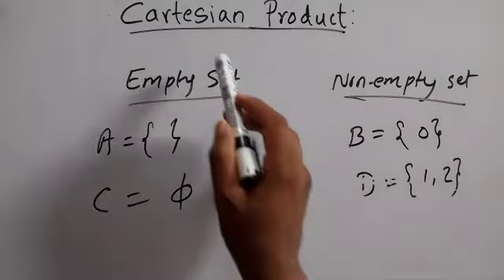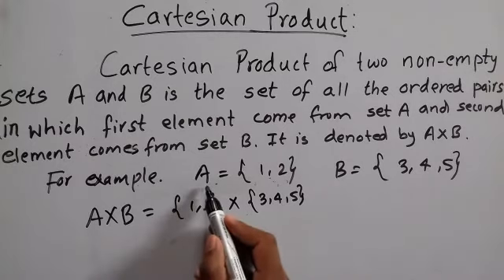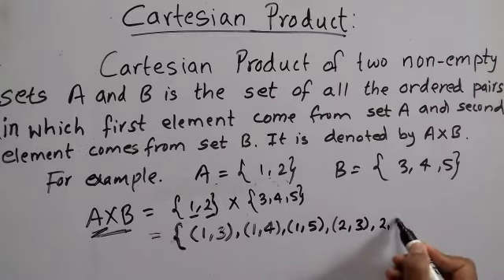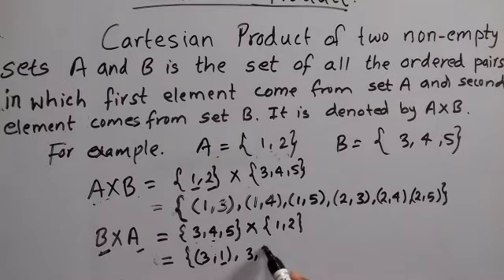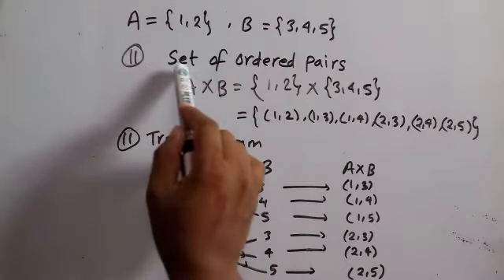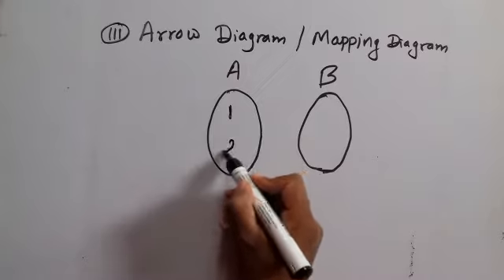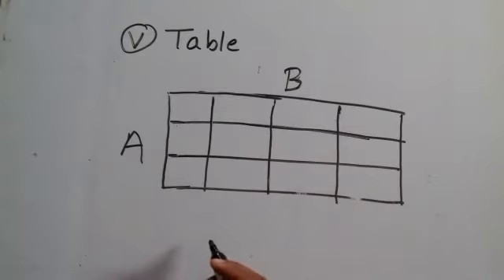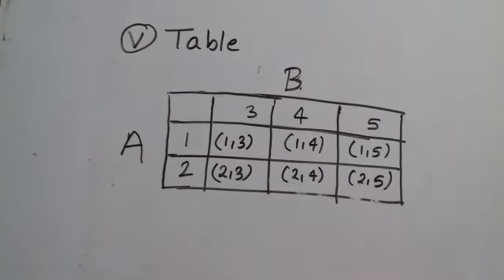Cartesian Product |PerfectOptional Mathematics| C6 U1 L1.1 Algebra part3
In this video we are studying about the meaning of Cartesian Product and the different ways to represent (show ) cartesian products along with examples.